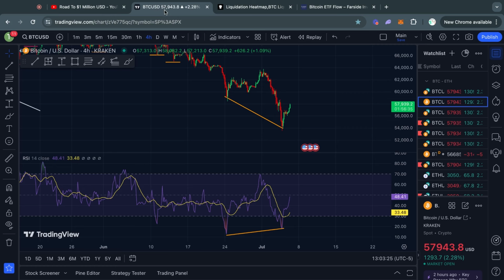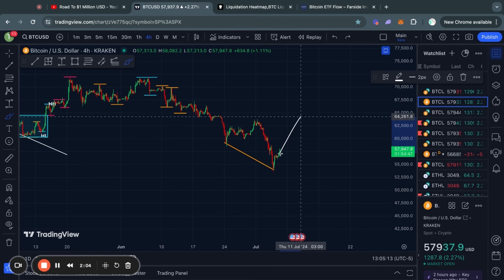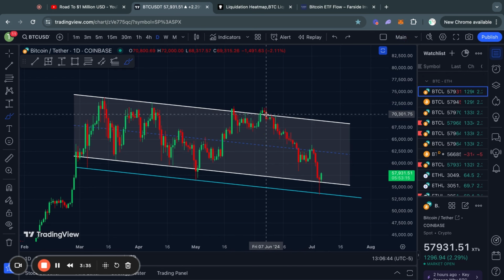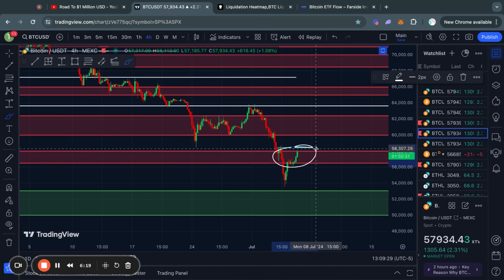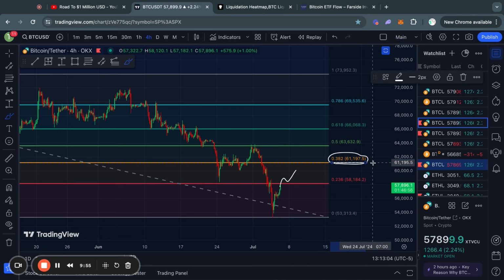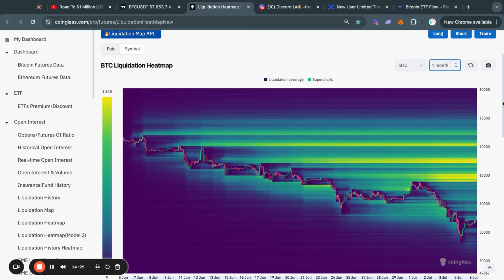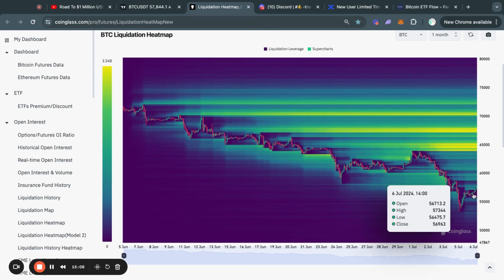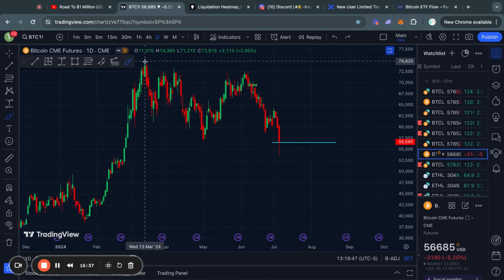BITCOIN BEARS WILL HATE THIS VIDEO!!! 😂 BTC Price Prediction & Crypto News Today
🔥 Lowest fees in crypto space (0.0% to 0.01% for spot & leverage trading)

🔥 Get Up To $7200 in Bonuses (Must Use THIS Link👆)
🔥 Claim bonuses here after registering with the link above:

▬▬▬▬▬▬▬▬▬▬      Timestamps       ▬▬▬▬▬▬▬▬▬▬
00:00 IMPORTANT BITCOIN ANALYSIS
02:47 Bitcoin Short Term
04:34 Join My Crypto Trading Group!
06:22 Bitcoin Liquidity Analysis
08:02 Join me on MEXC or BingX!